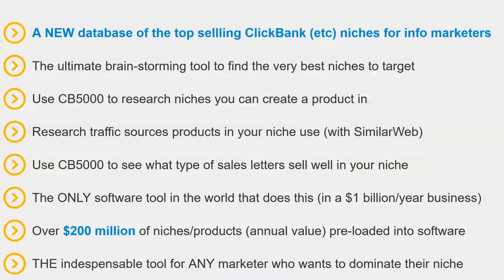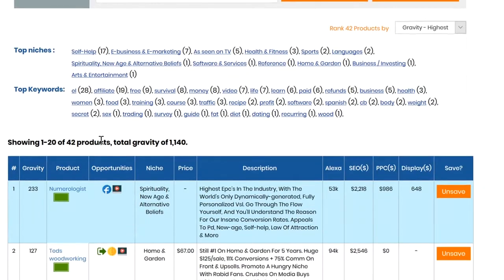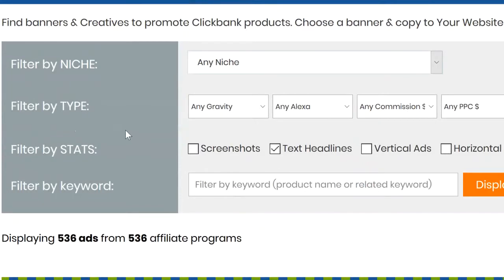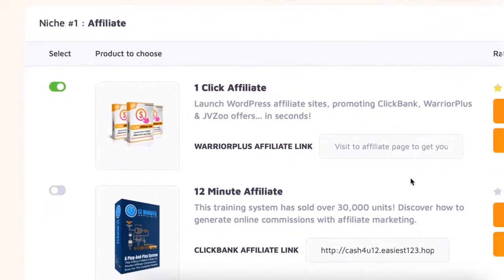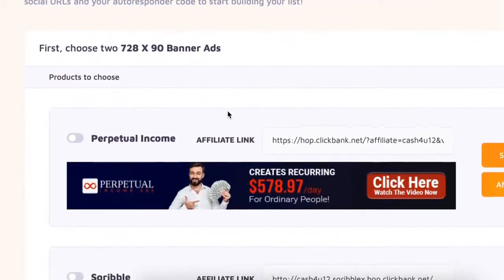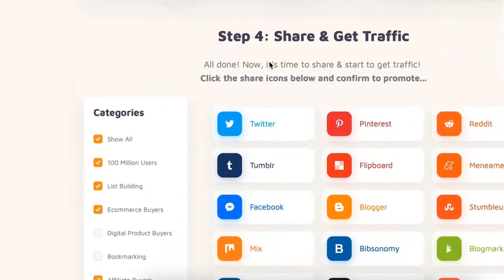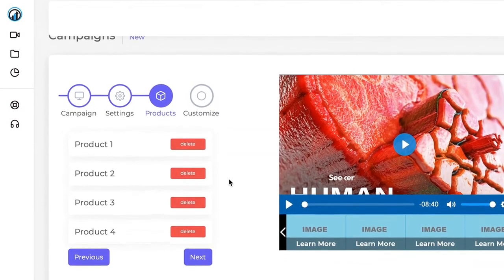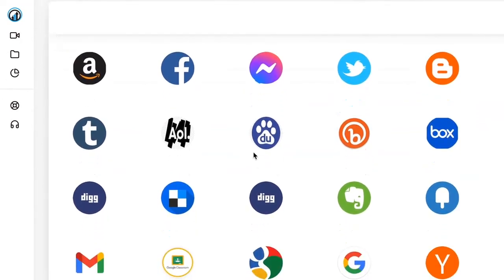Instant Click Commissions 4 App Demo